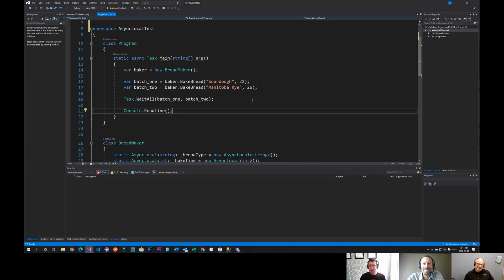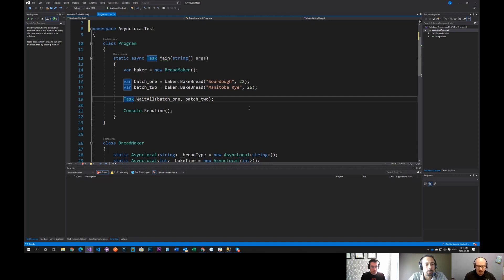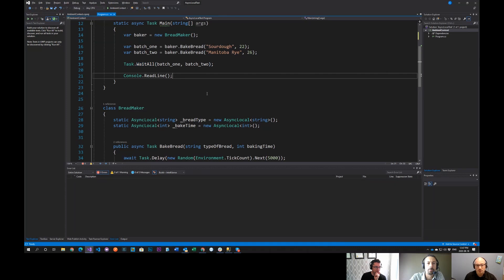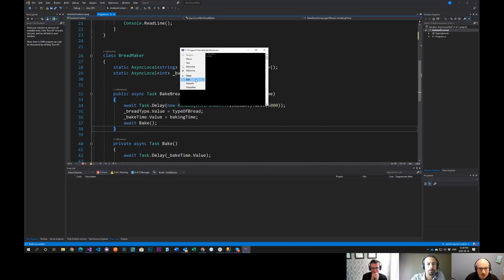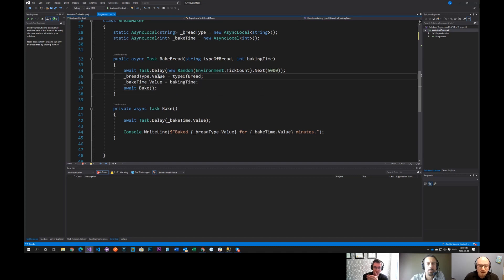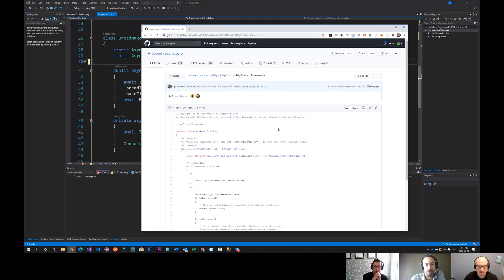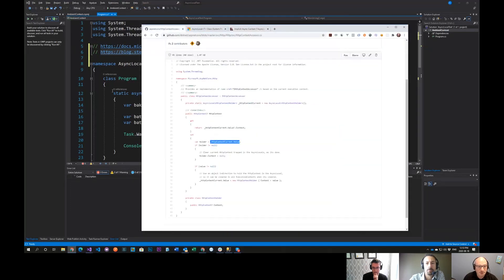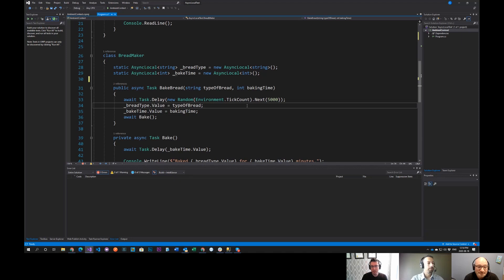#179: Working with AsyncLocal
In this episode we dive into AsyncLocal with a code example and a brief discussion on where it's used by the ASP.NET team throughout the framework.